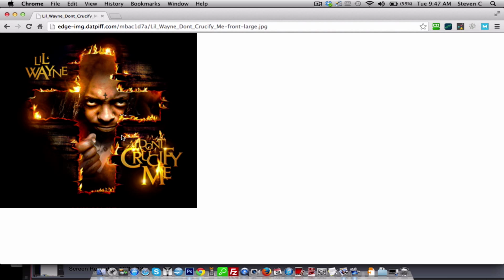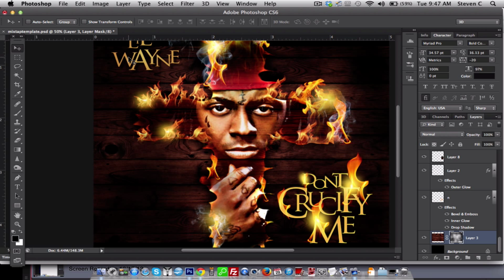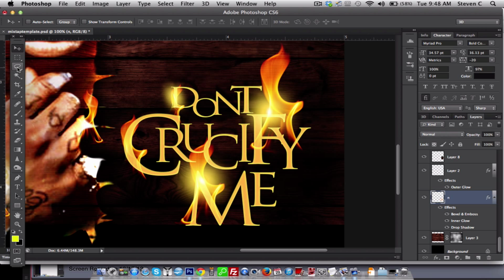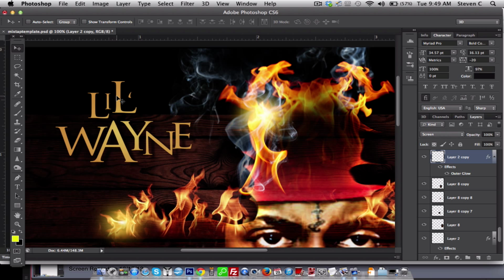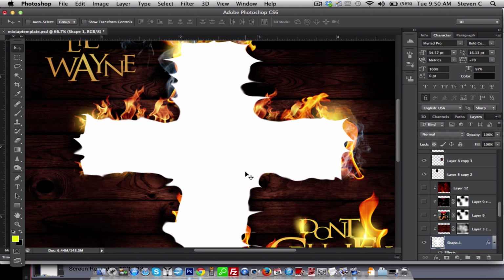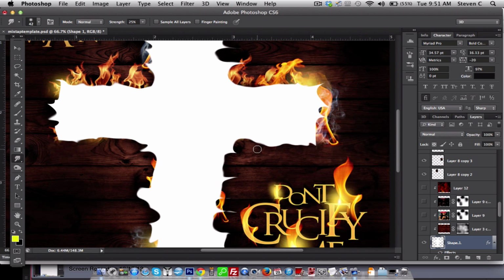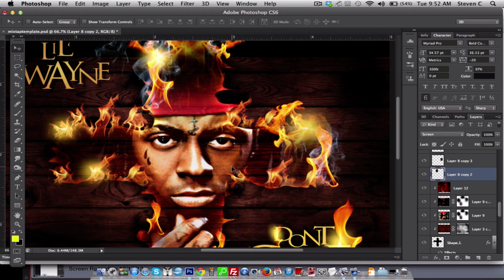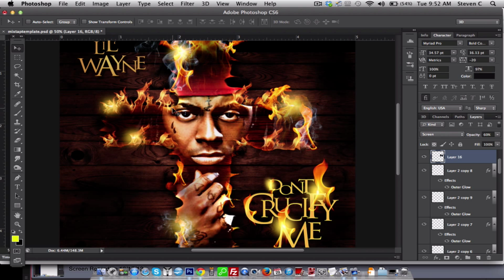How To Make A Mixtape Cover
How to make your own mixtape cover graphics